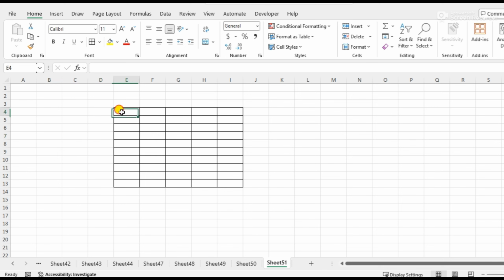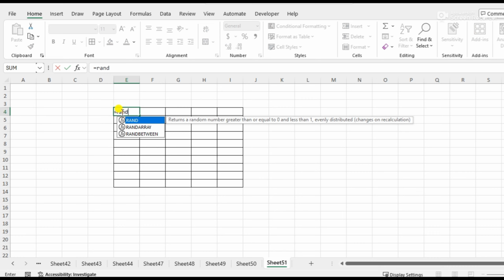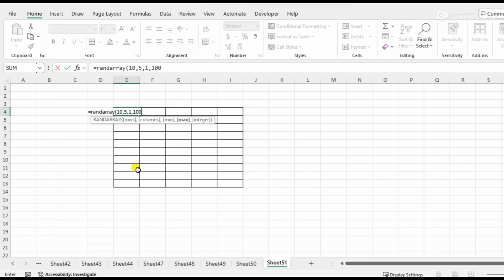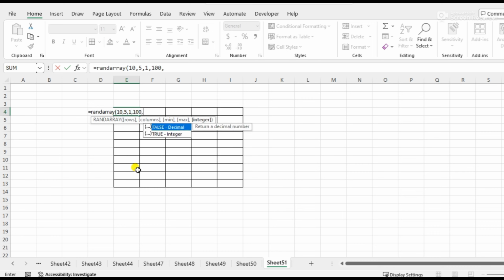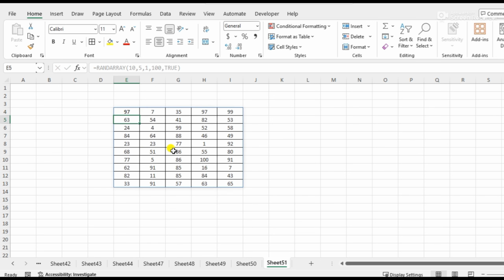Using RANDARRAY Formula In Microsoft Excel